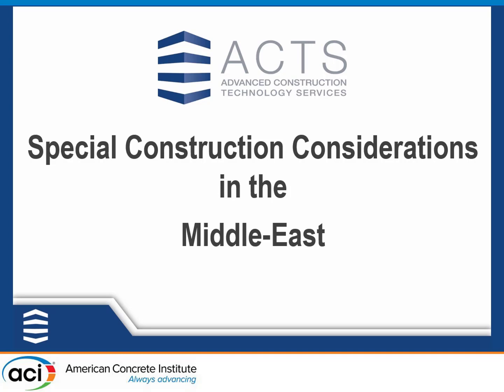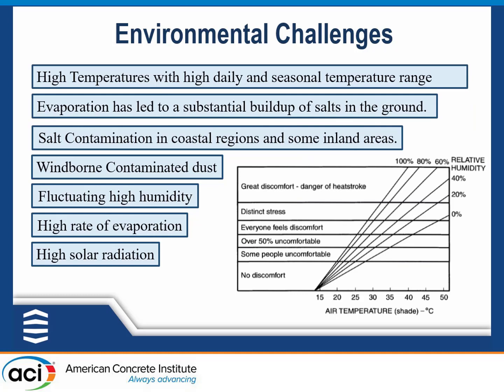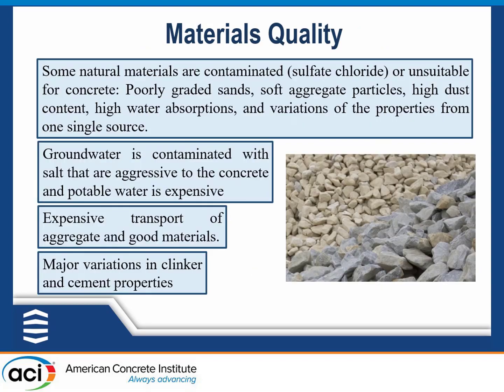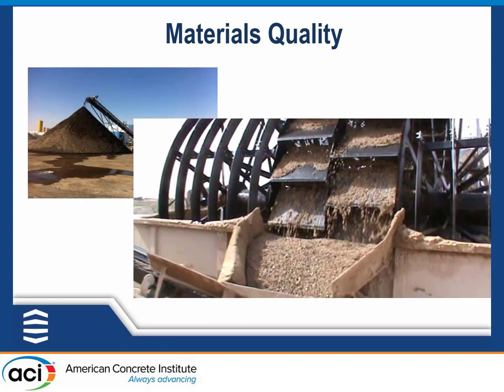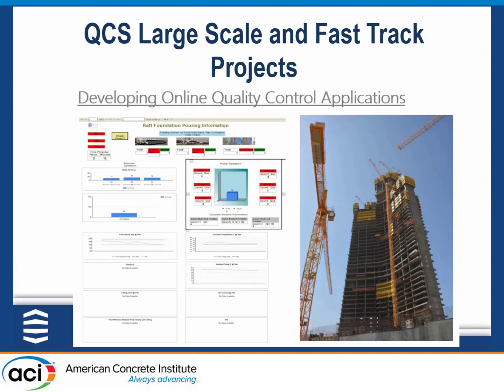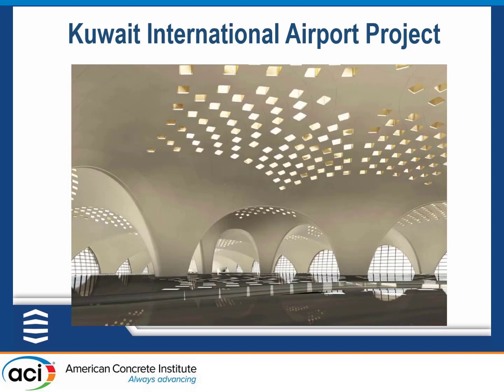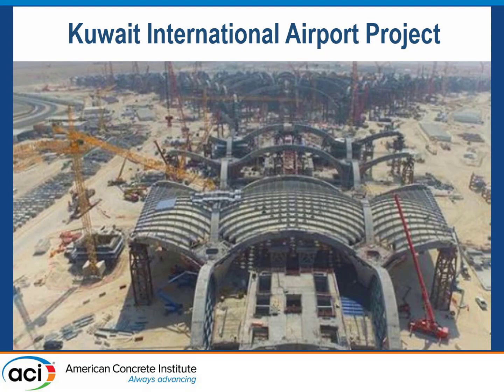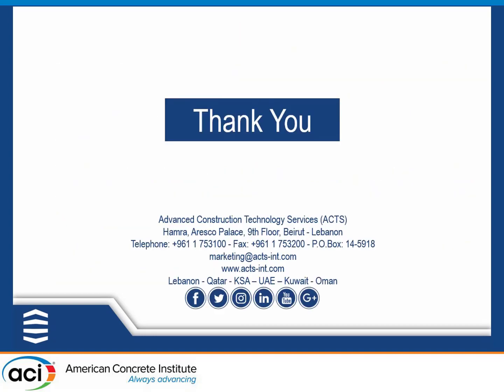Special Construction Considerations in the Middle East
Presented by Charbel Aoun, Advanced Construction Technology Services (ACTS)

Concrete construction in the Middle East present several challenges to the industry, starting by the demanding environmental conditions and spanning to the large-scale and fast-track construction demand. These challenges reflect several special considerations on the concrete practices. This presentation addresses these considerations in large-scale iconic projects across the Middle East. It takes as case studies two of the largest airport constructions in the region. This construction reached more than 6 million m3 of high-performance and colored concrete with a placing rate exceeding 15,000 m3 per day.